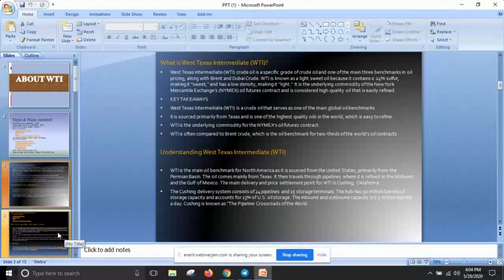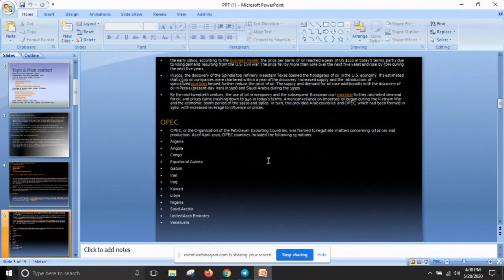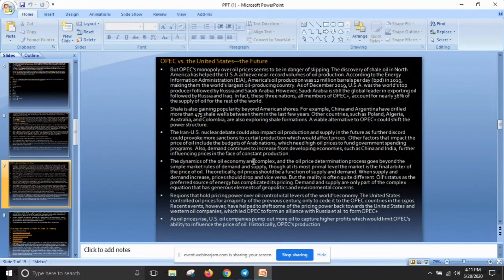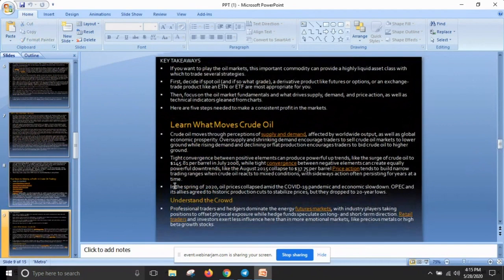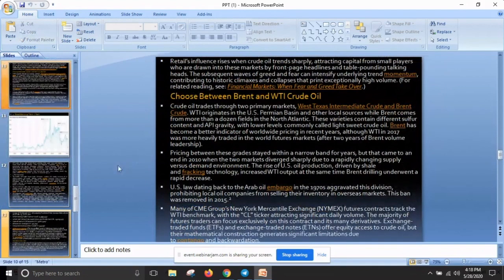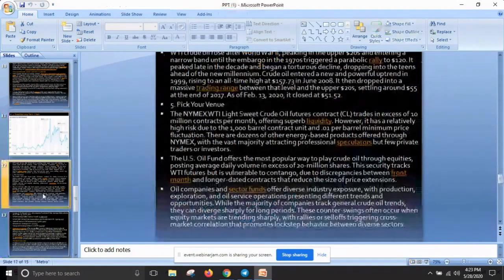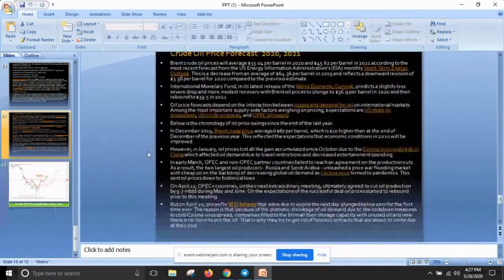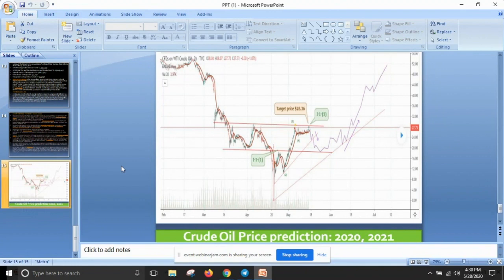WEBINAR LIVE-How I Made 2,000,000 USD Trading WTI?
It is the 4th session of FolloWebinar by T. M. Kausher on how he made 2 million dollars trading WTI.